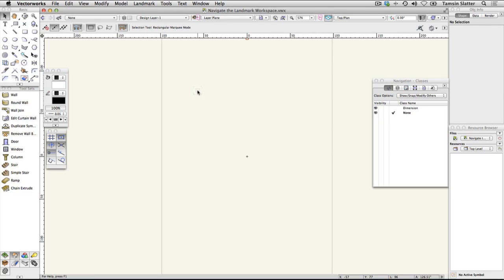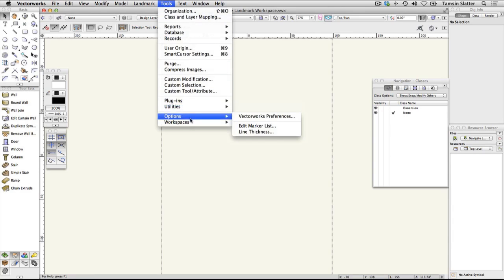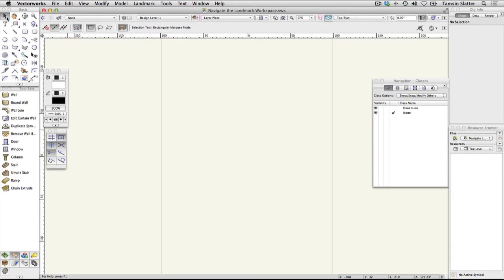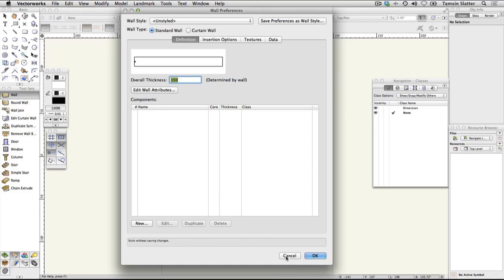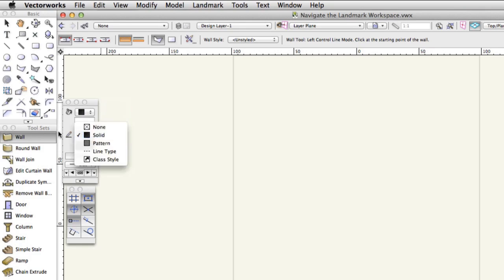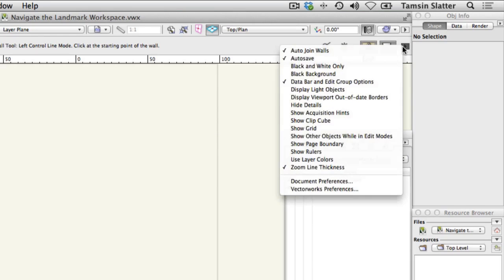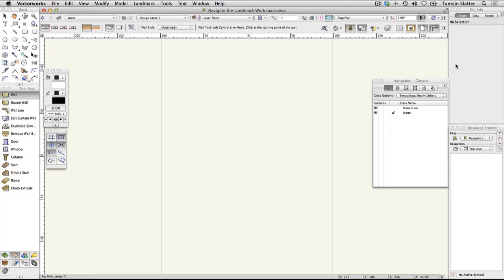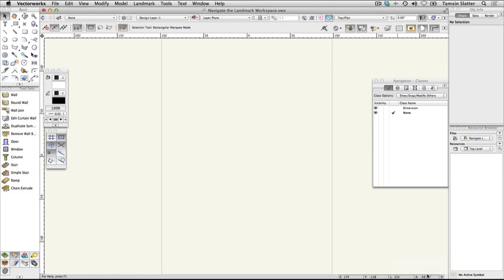Vectorworks Landmark: Navigate the Landmark Workspace - 01